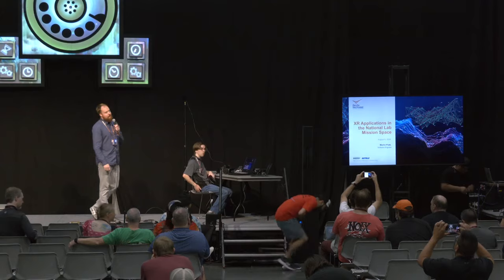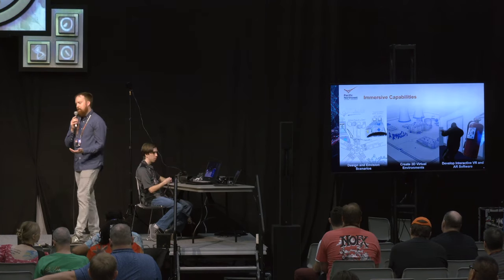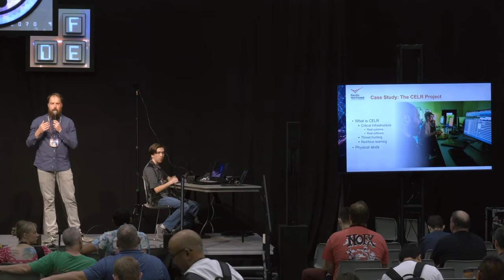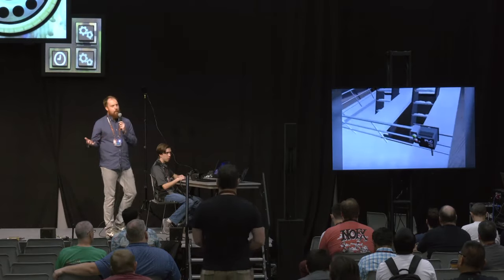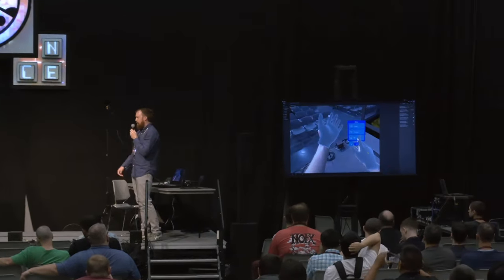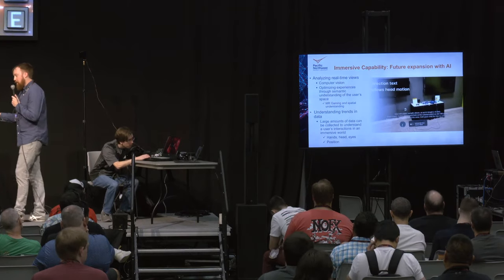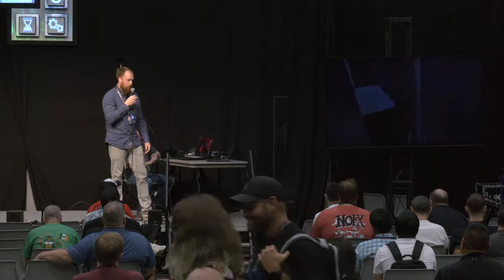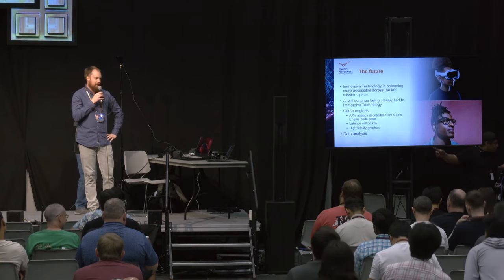DEF CON 32 - National Labs Use of XR - Martin Pratt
The DOE National Lab mission space includes exploring the use of disruptive technology to enable increasing efficiency and abilities of operations critical to national security, infrastructure, communication, and many other fields. The XR field has become a new area of active research and implementation at many national labs across the US, integrating with cutting edge hardware and software to enable users with increased capabilities. At the Pacific Northwest National Lab (PNNL), we have been using immersive XR platforms to enable a variety of government and external sponsors with novel approaches to their field. These include creating new 3D virtual twins to enable remote engagements as if remote users had access to one-of-a-kind lab equipment, creating simulation environments of hazardous environments or dangerous situations that can’t be recreated in the real world, and outreach and communication projects to engage both sponsors and the public with critical information about current security threats. During this presentation I will touch on a few case studies of projects taken on at PNNL to make the best use of XR platforms, and where we see future development with this capability.